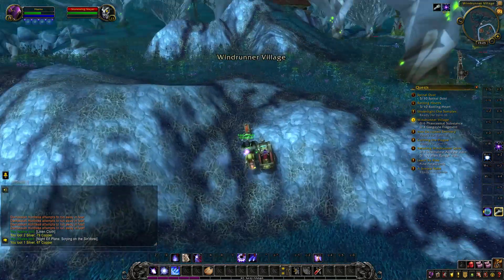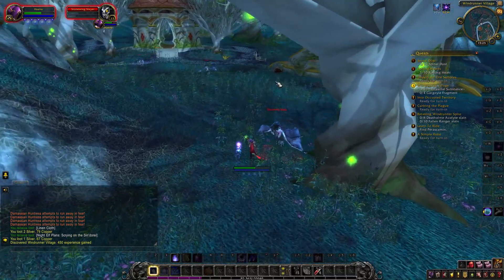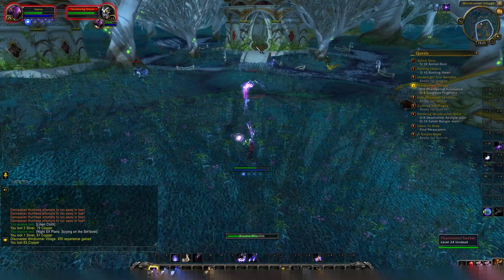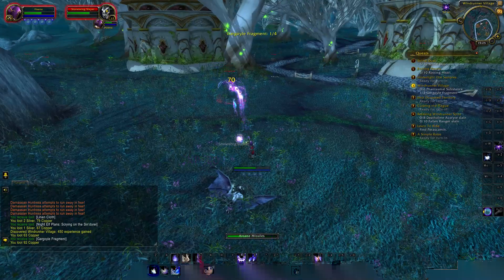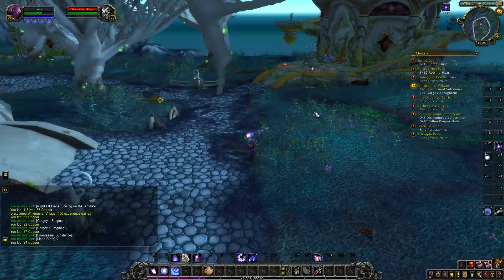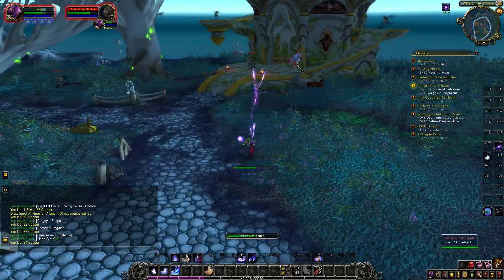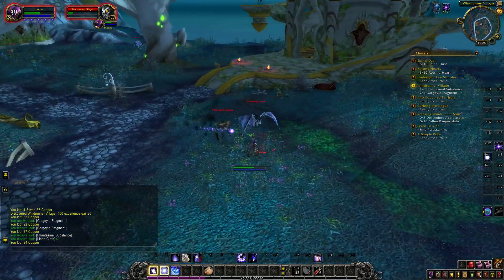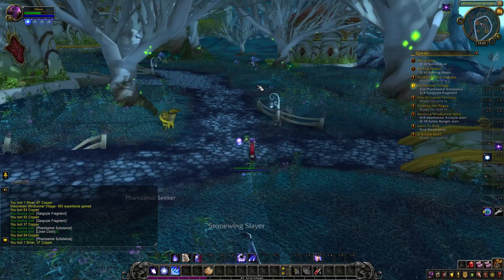How to do Windrunner Village quest - World of Warcraft